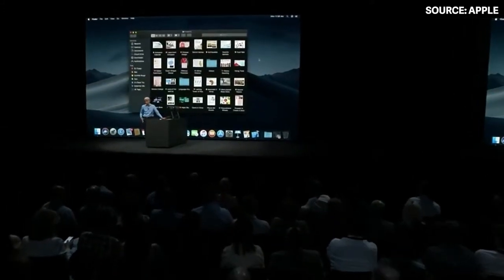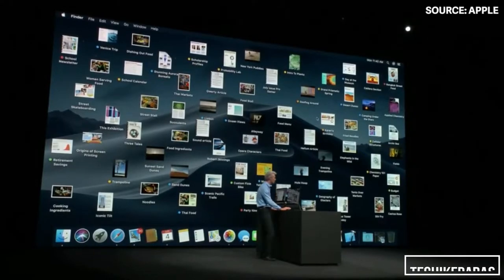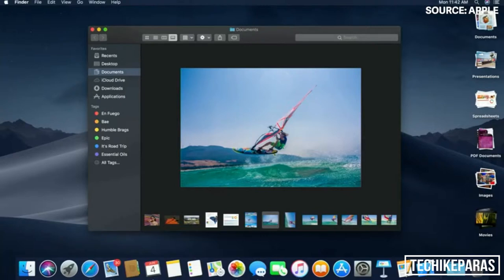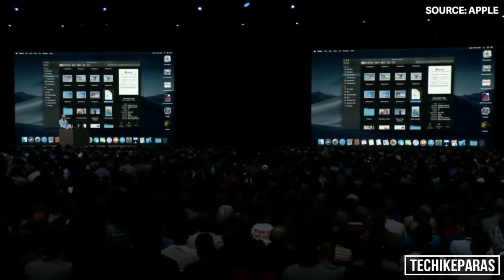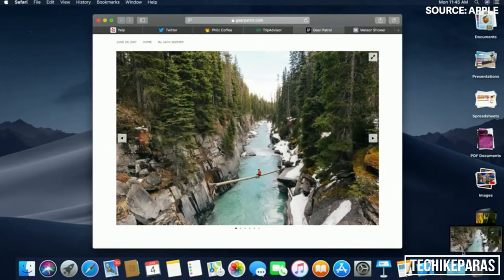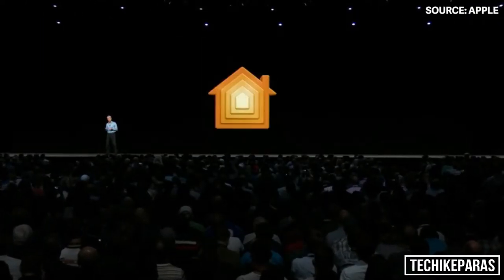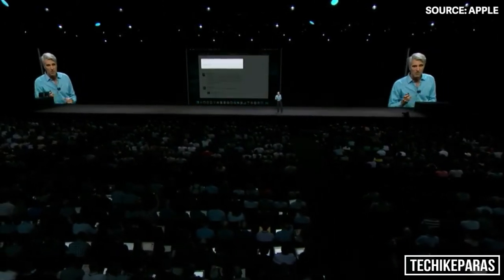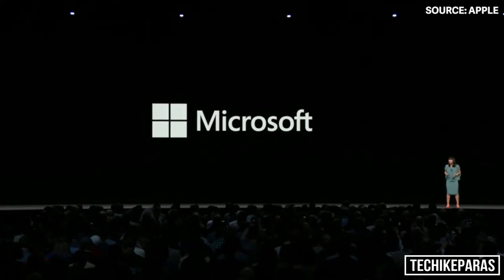MacOS Mojave: Everything you need to know || features || apple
recently apple announced their new MacOS mohave and this is new OS for mac.they launched this in wwdc 2018
so, let's talk about MacOS mohave

macOS - Mojave Preview - Apple

MacOS Mojave: Everything you need to know - techikeparas